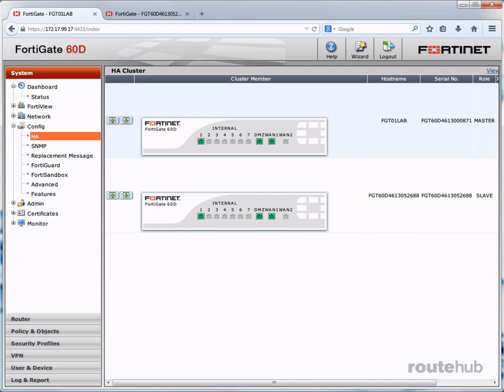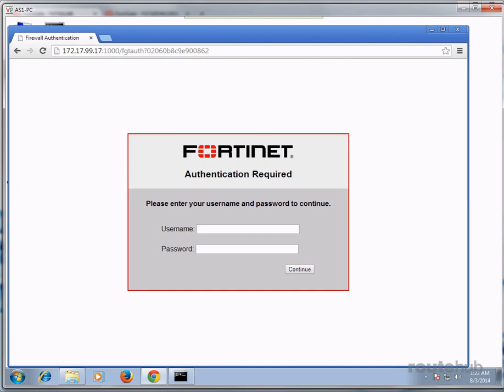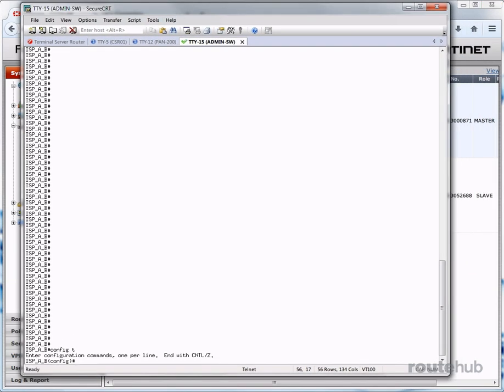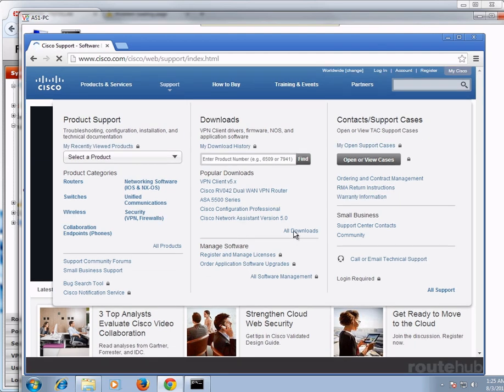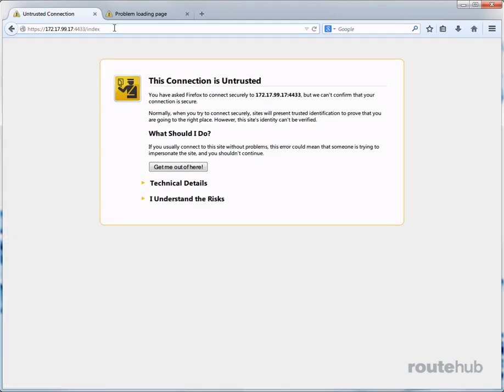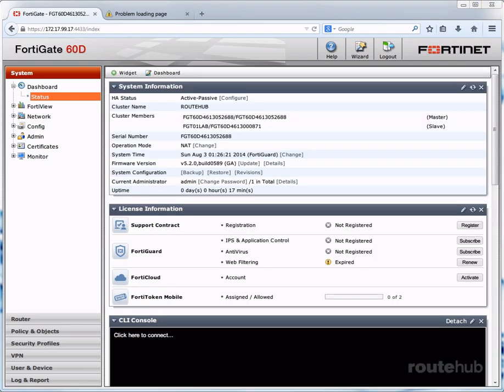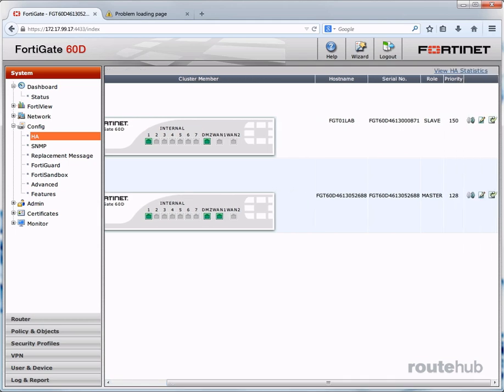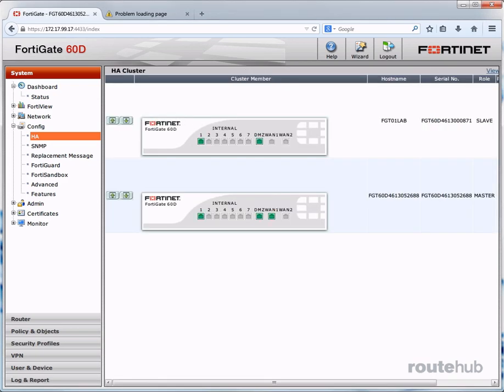High Availability Active-Passive HA (part 2)